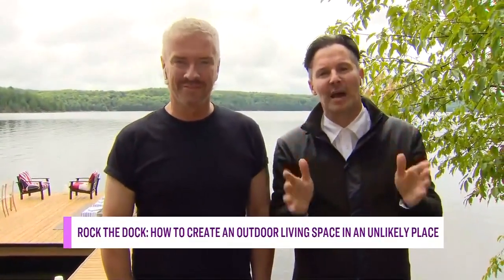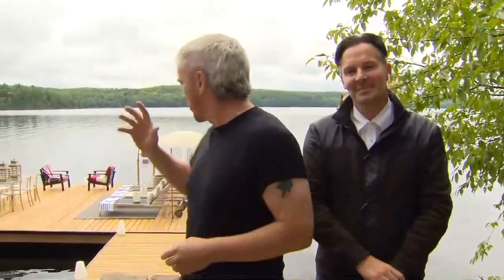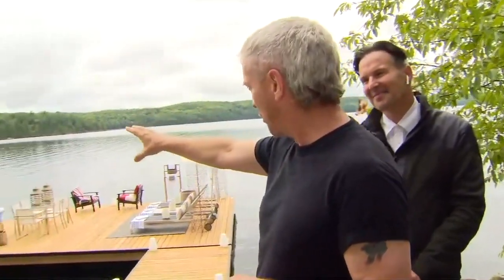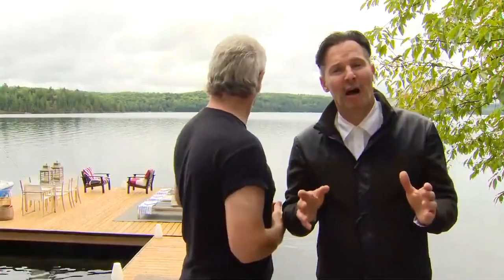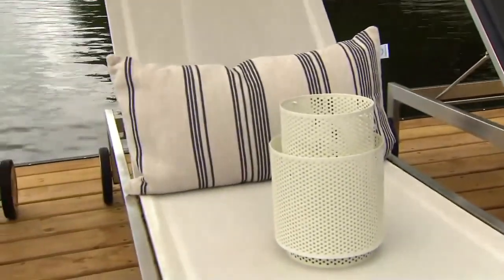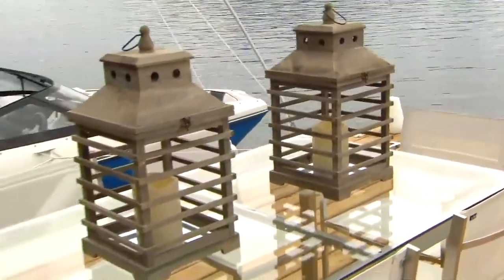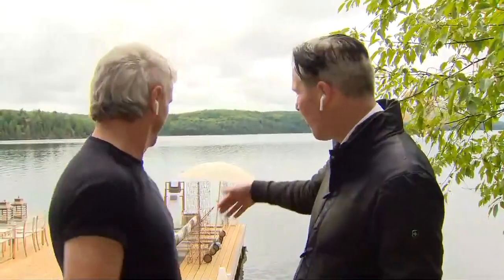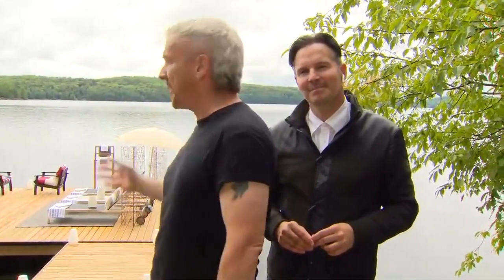How to create a comfortable living space — on your dock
Design duo Colin & Justin want to rock your space with innovative ideas for creating an outdoor room - on your dock!